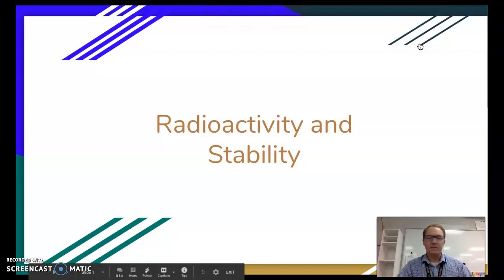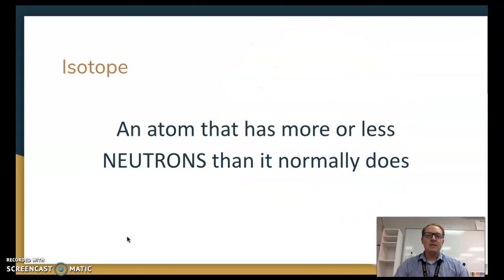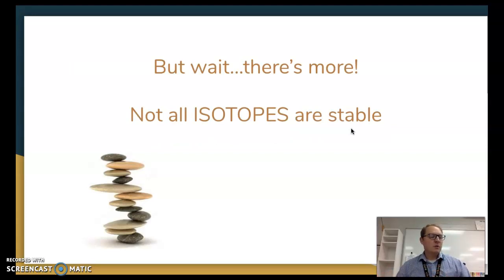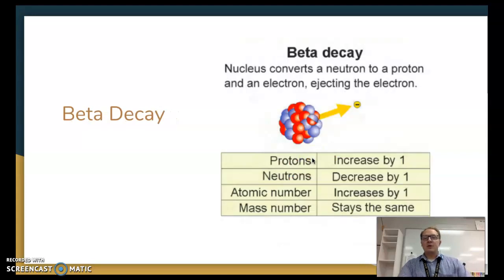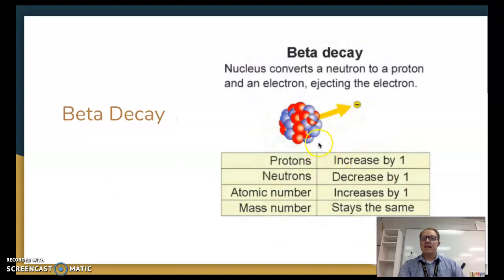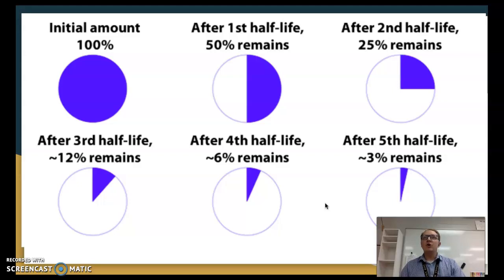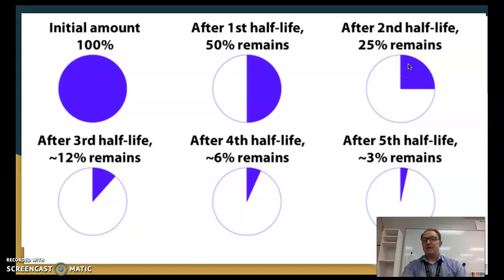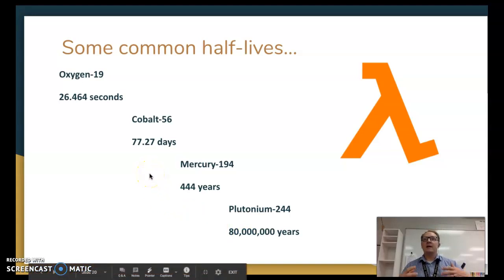Radioactivity and Stability